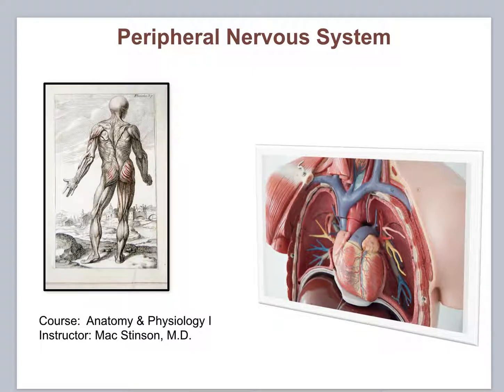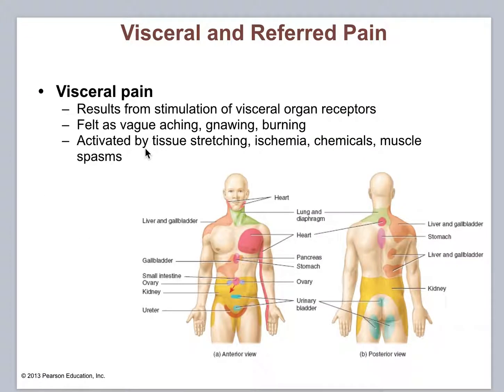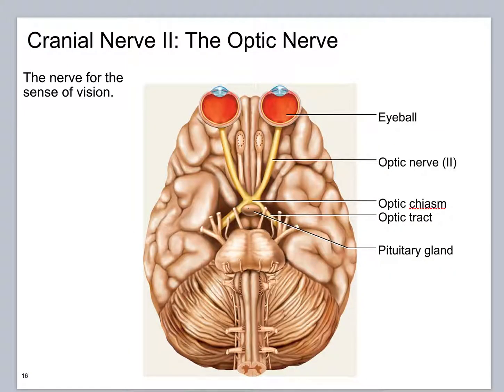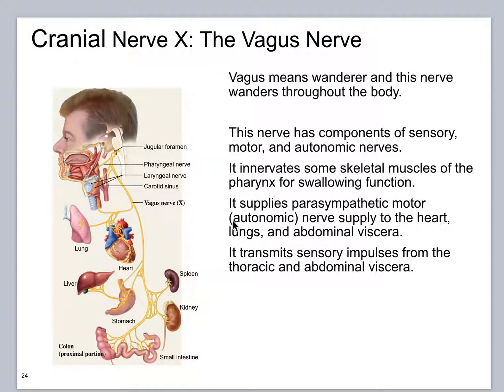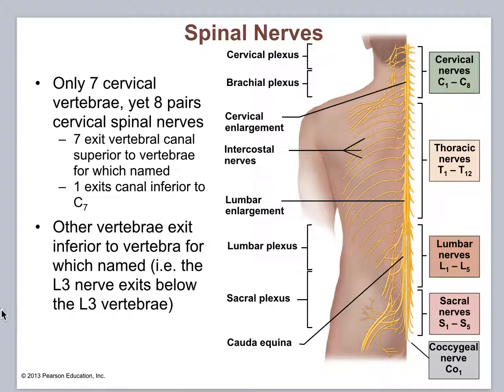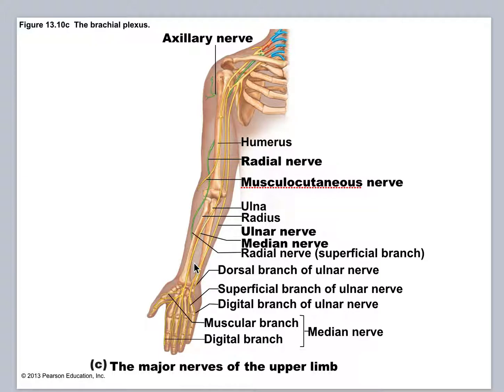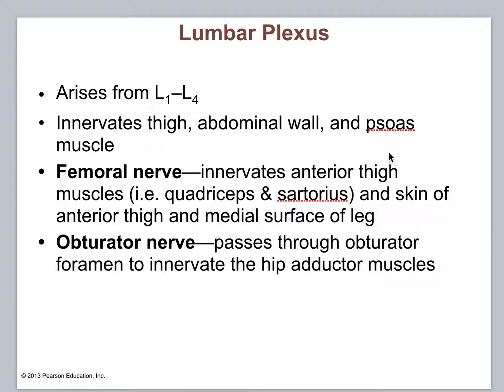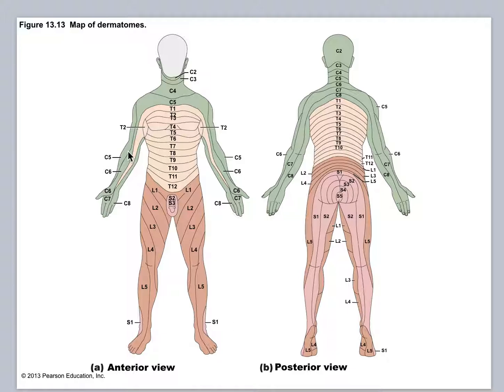Peripheral nervous system